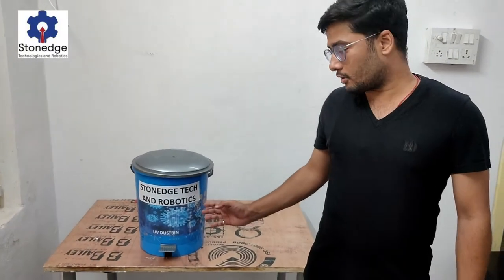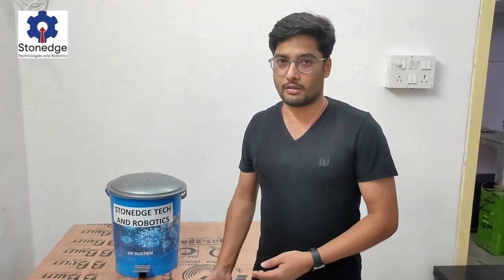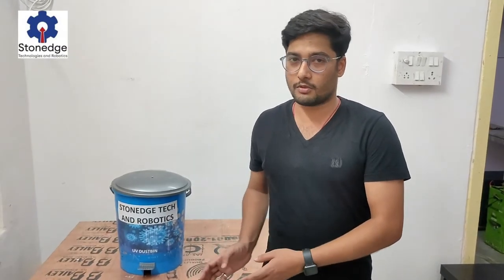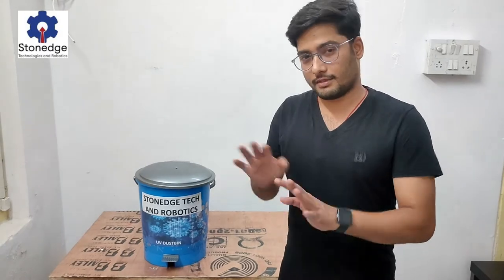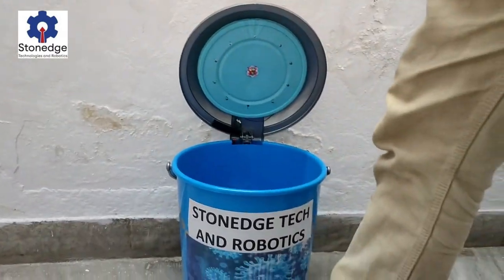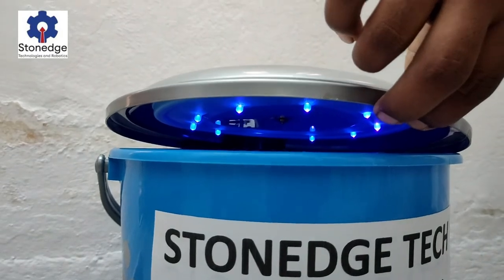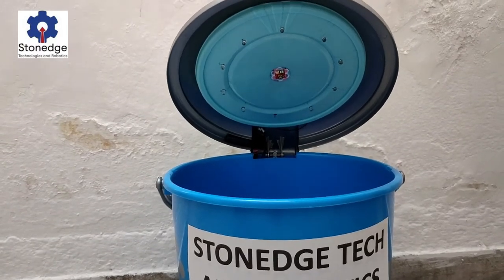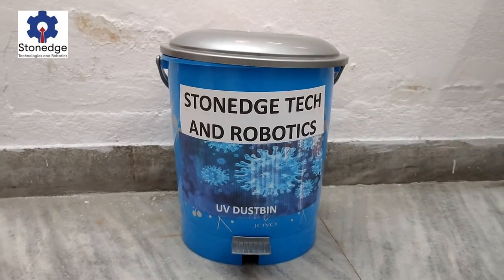Smart UV Dustbin Prototype || Stonedge Technologies and Robotics India Pvt Ltd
PROBLEM :

This covid pandemic has taught us the core survival instincts & foresee technological need balance. Disposal of waste by health care workers being as the possible threat to virus transfer & mutate.
Generally people put waste materials in dustbin which are not treated. The municipal sanitation workers will collect wastage and transfer it to dumping yards through garbage trucks.
This process of waste management & disposal possess high threat in bacteria, fungus & virus transmission, which must be effectively seen into!!!

SOLUTION:

The solution for treating the waste materials in dustbin is to Neutralize the viruses. This happens only with the help of Ultraviolet light.
The dustbin with UV light neutralize all the pathogens in it and make it safe to members in a house and to handle by the sanitation workers.
The dustbin is programmed to turn ON and OFF the lights automatically. If anyone opens the cap, UV light will automatically gets turned off. Again after closing, the light gets turned on and starts killing viruses present in it.
Our potential clients could be hospitals, offices, shops, apartments and households.